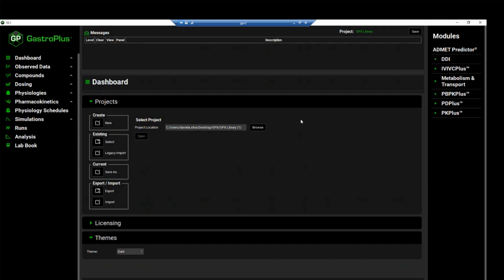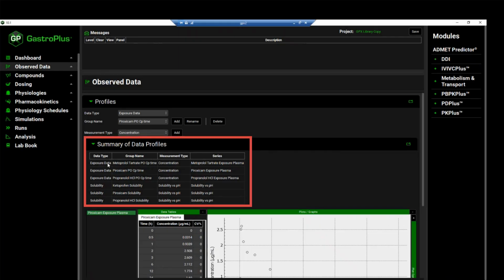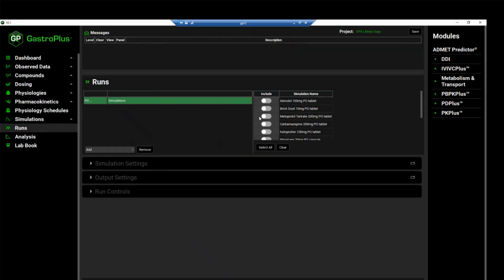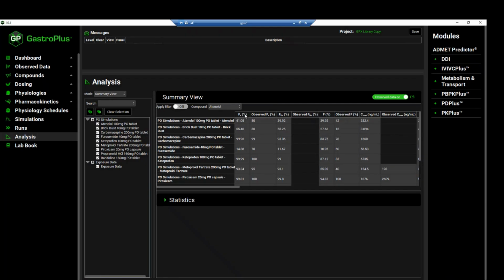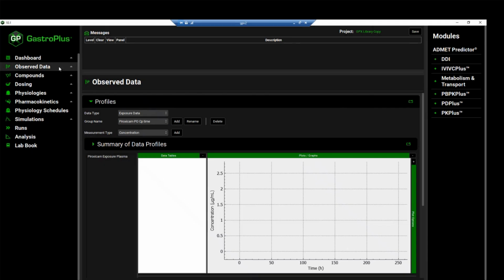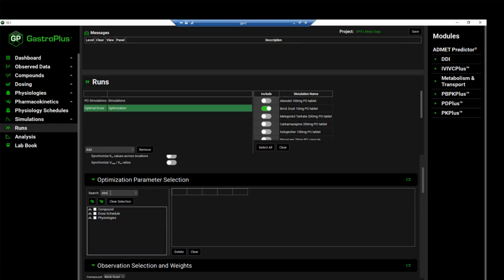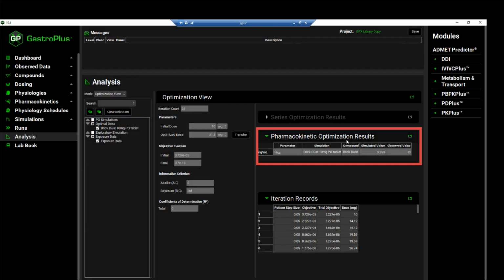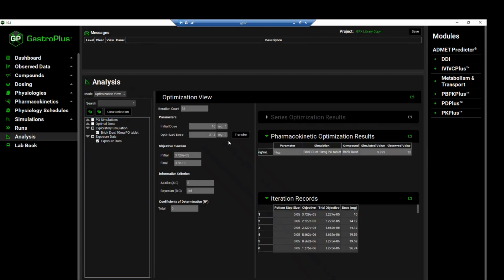GPX Run Modes Simulation & Optimization